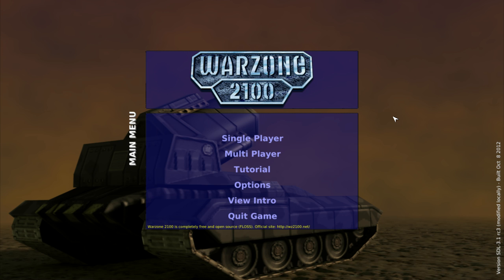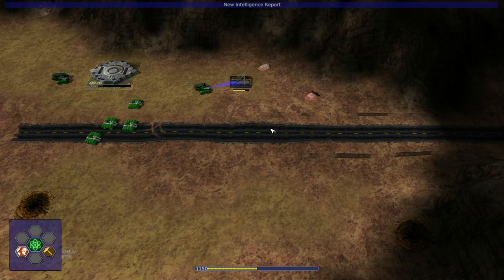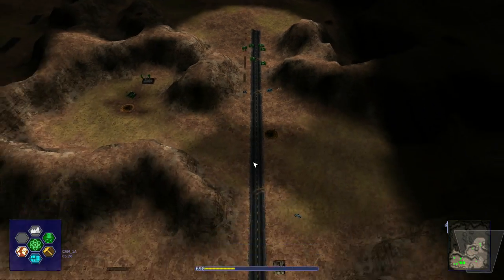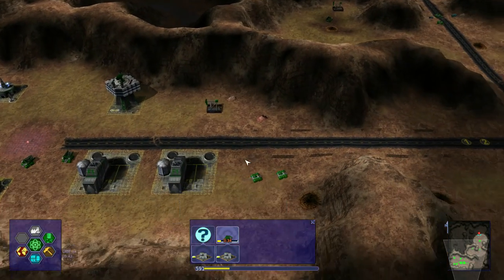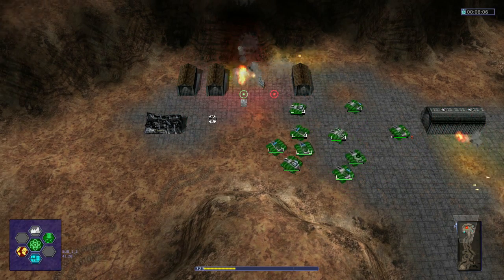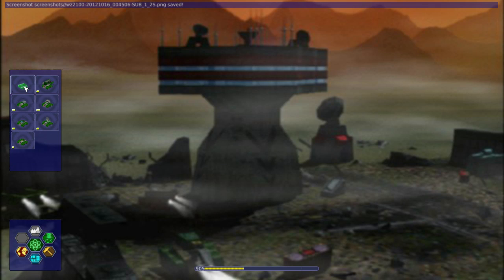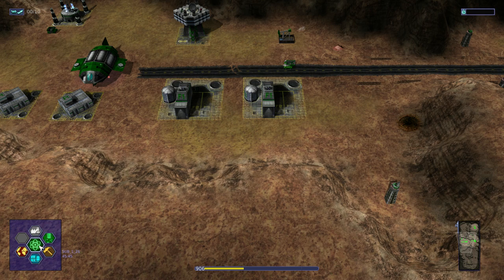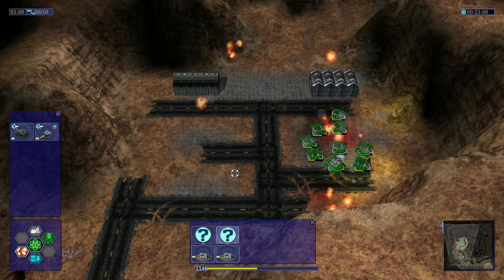Warzone 2100: 'A Quick Look'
Heya Everyone!

Something a little different for everyone! This is a pretty old RTS that I used to play back on my old PS1 and having recently found out it came out on PC I decided to track it down. I didn't need to look far as I discovered the game had effectively become Free-ware and was able to be downloaded for free from the community that still supported it's development. It's one of the first properly 3D RTS games along with Homeworld and while its age shows, it makes up for it with interesting gameplay mechanics and just being damn fun.

Latest 'Stable' Version: 2.3.9

Latest 'Beta' Version: 3.1 RC3